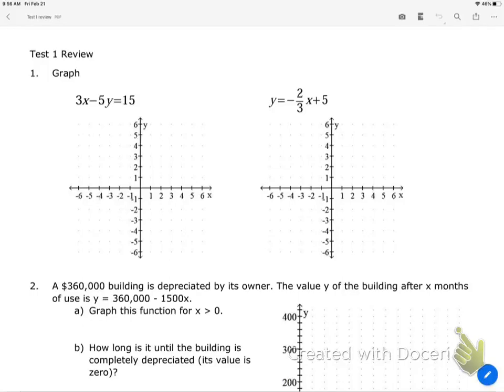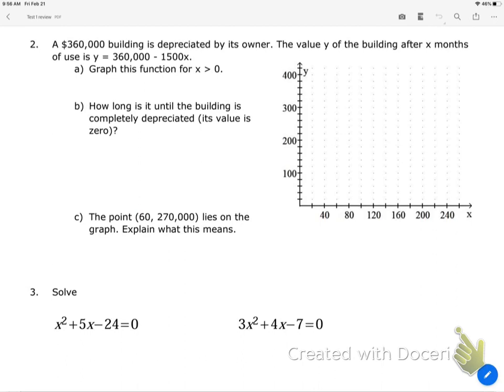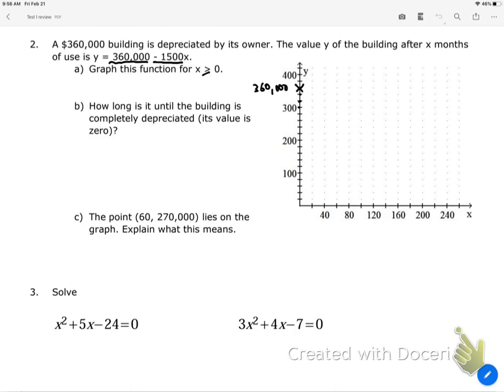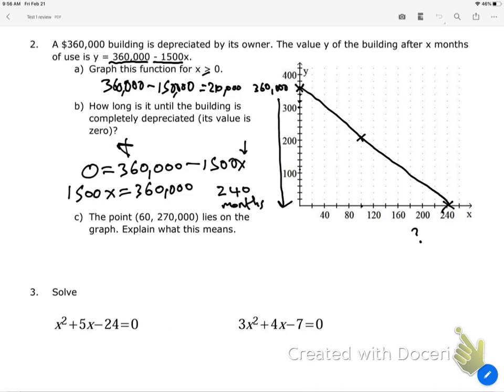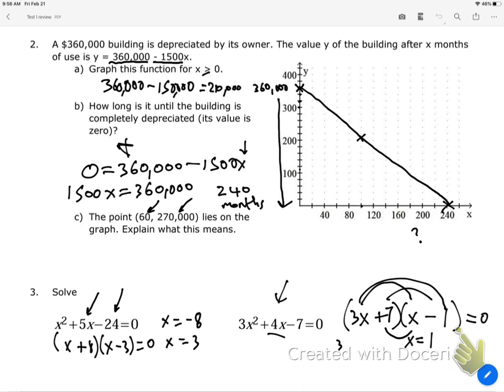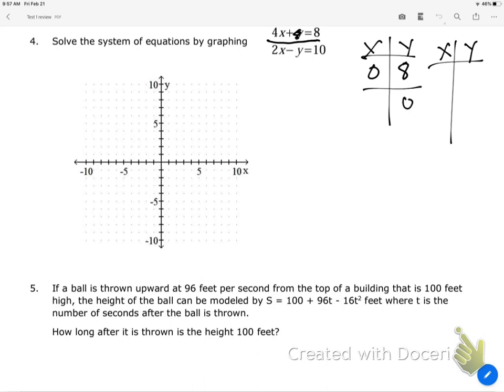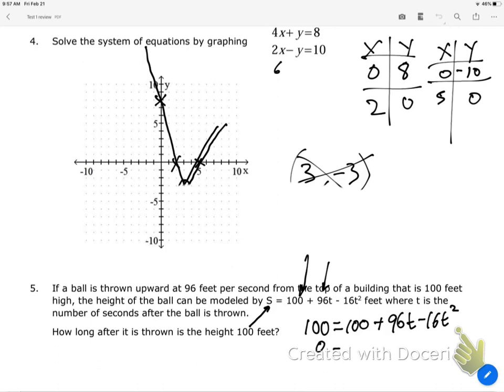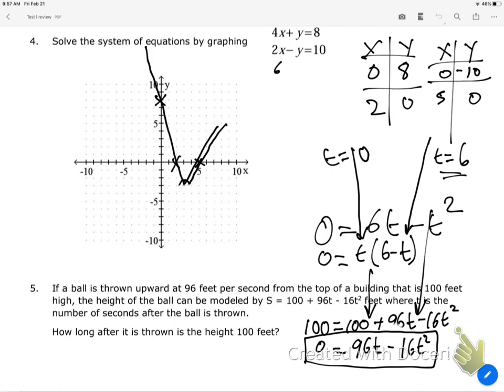1310 test 1